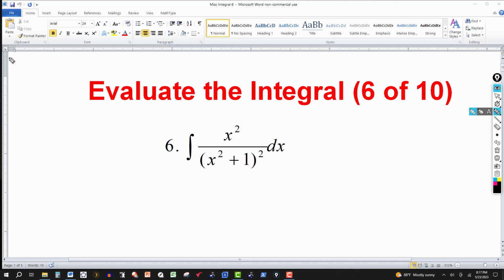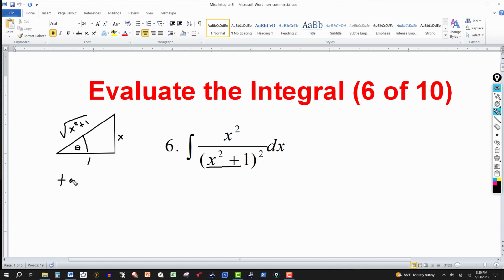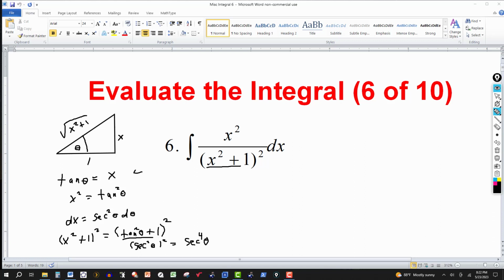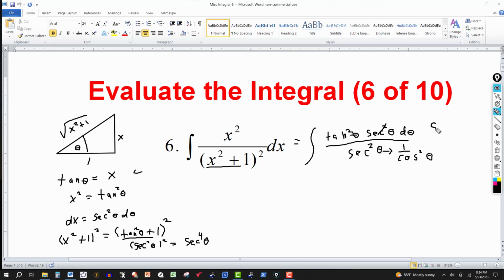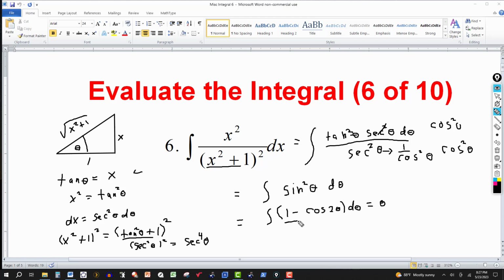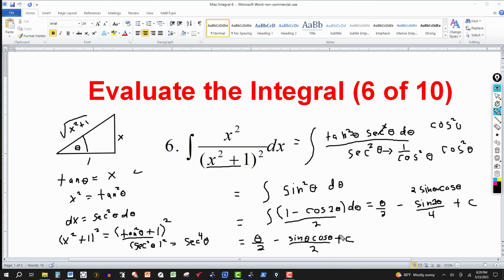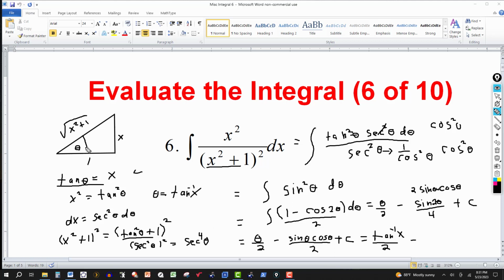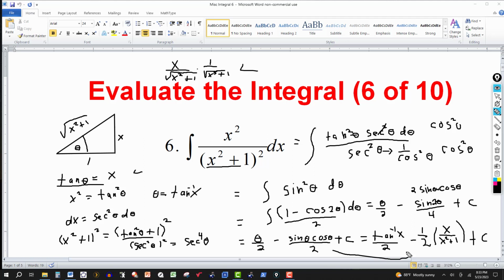Miscellaneous Integrals (6 of 10)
In this video, we solve problem six in this series that focuses on integration techniques.